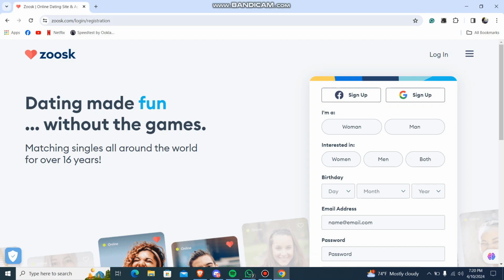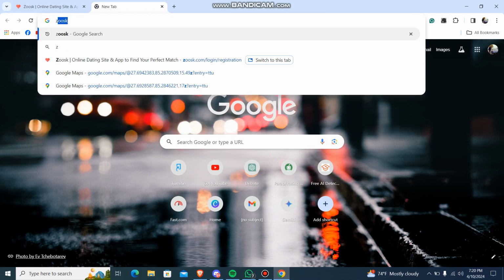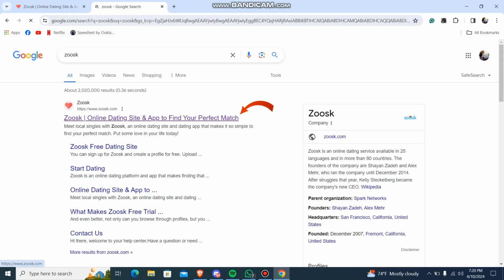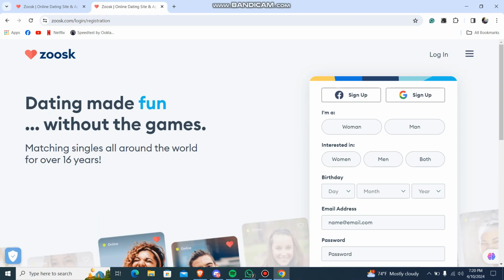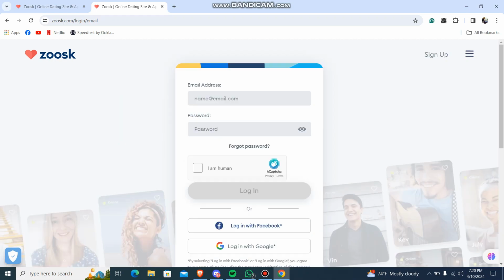How to Login to Zoosk Account 2024 | Sign In to Zoosk Account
This tutorial shows you how to log in quickly and securely, so you can pick up right where you left off in your search for love. Whether you're accessing Zoosk from your computer or mobile device, we've got you covered with step-by-step instructions to ensure a smooth login experience. Log in to Zoosk and start connecting with potential matches today!